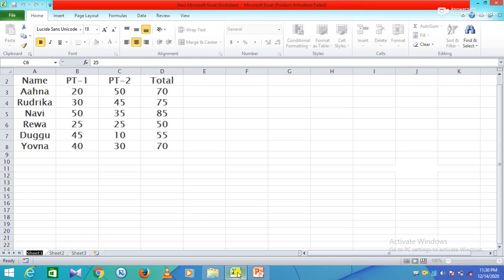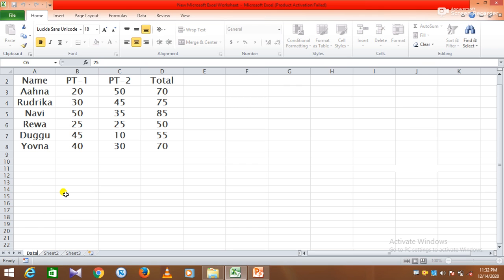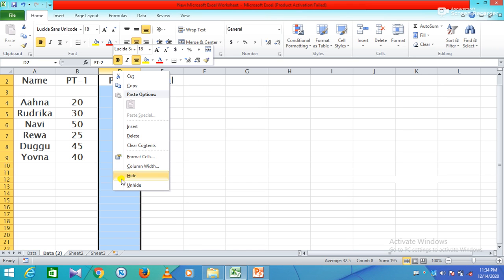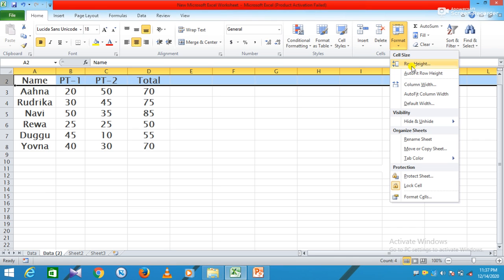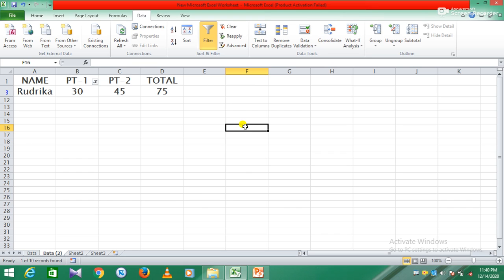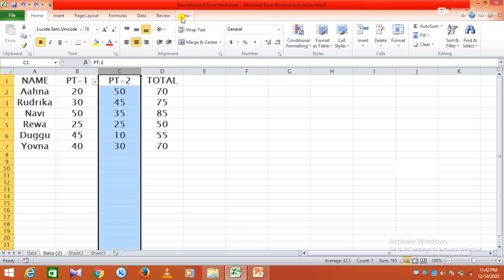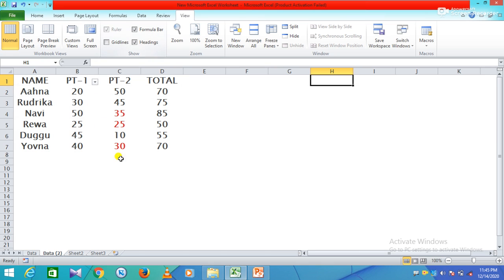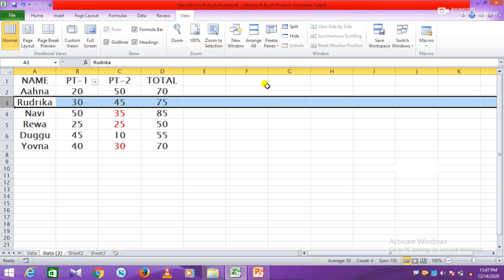Class-5 MS Excel (Part-2)